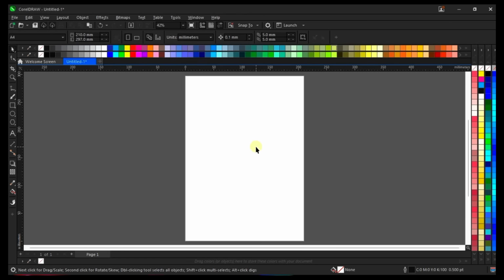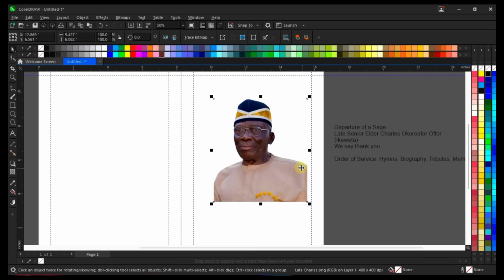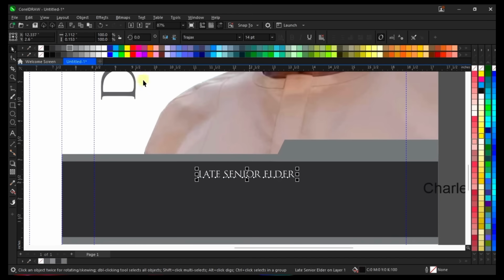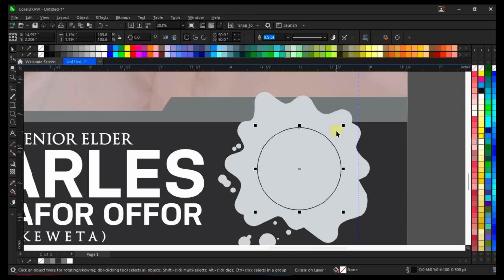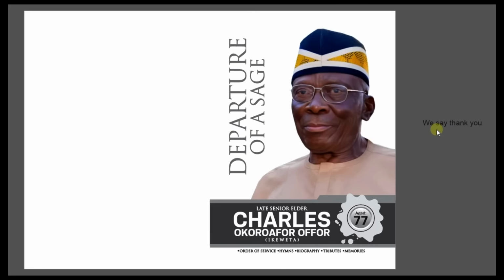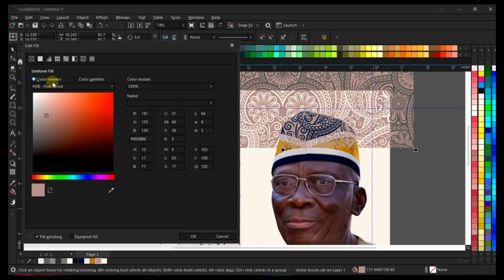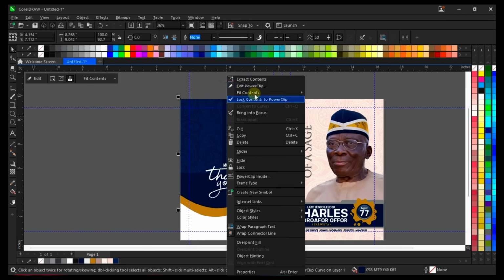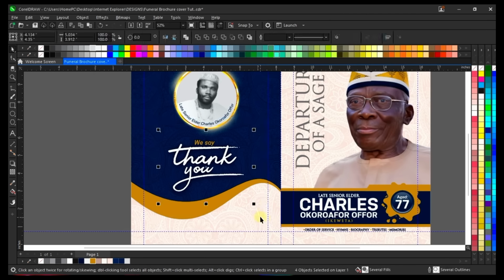HOW TO DESIGN A FUNERAL PROGRAM COVER || Step-by-Step Tutorial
Learn the simple technique I used to design this professional burial brochure cover in CorelDraw.

In this beginner-friendly step-by-step tutorial, I’ll show you how to create a beautiful & simple funeral program cover design from scratch to finish.

This tutorial is perfect for beginners and graphic designers who want to improve their skills in CorelDraw brochure design, memorial program layout, etc.

What you’ll learn:
-  How to set up your page margin for print
-  Choosing the right Typefaces (fonts) and colors for burial designs.
-  How to place text & images professionally.
-  How to create a clean and well organized design layout.
-  Paper sizes used for design, etc.

Whether you’re a beginner or designing for clients or personal use, this tutorial will help you create stunning burial brochure covers with ease.

D O W N L O A D   R E S O U R C E S   U S E D:

T Y P E F A C E S   U S E D:
Trajax
Konsens
Beauty